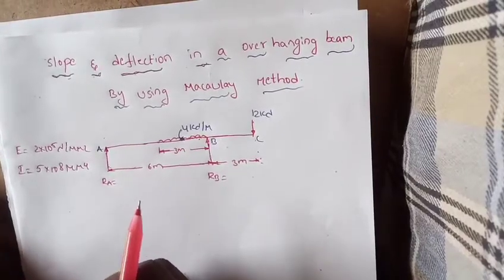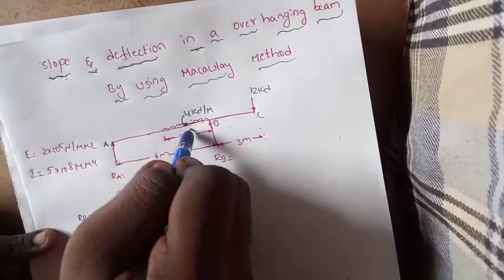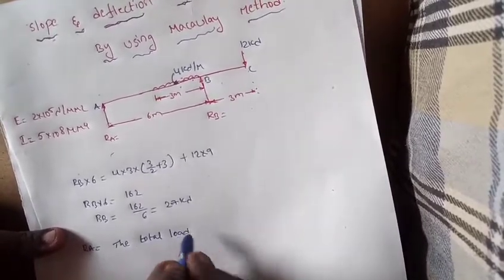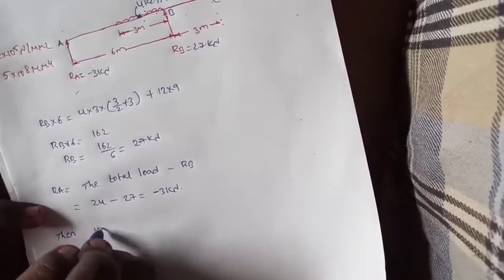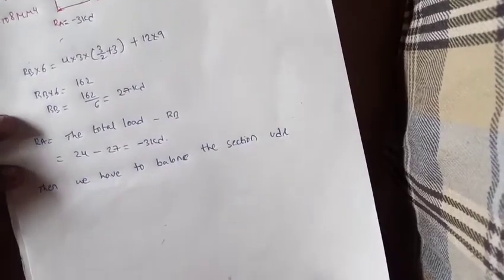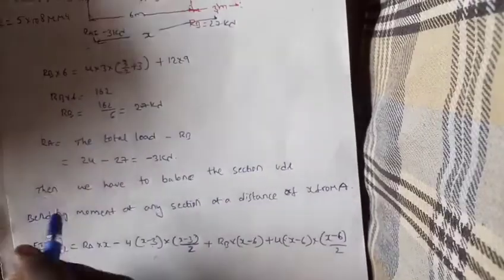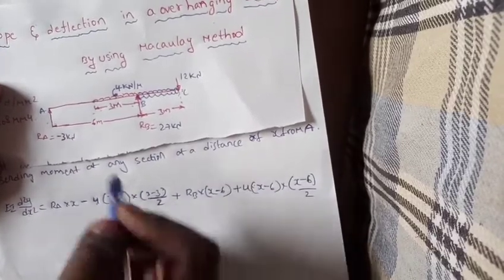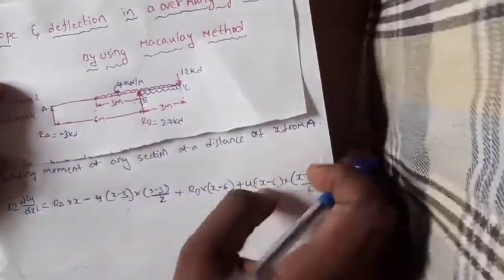Slope_&_deflection_in_overhanging_beam by Macaulay method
Macaulay method